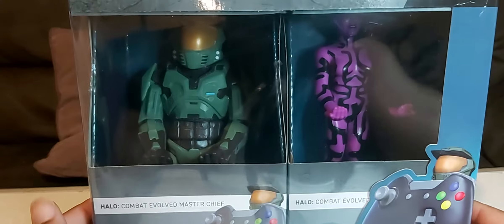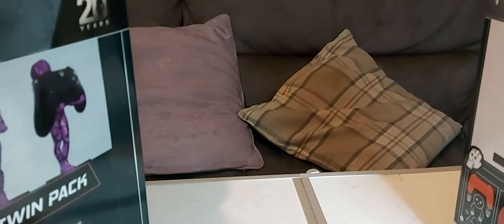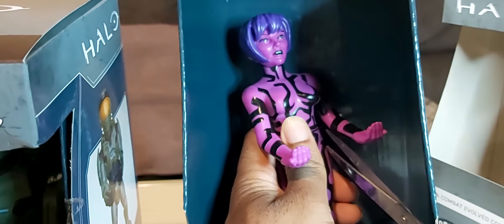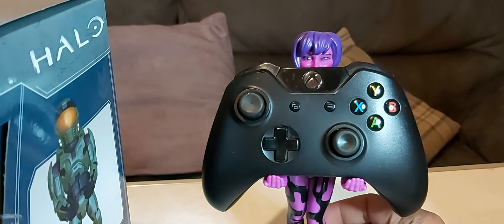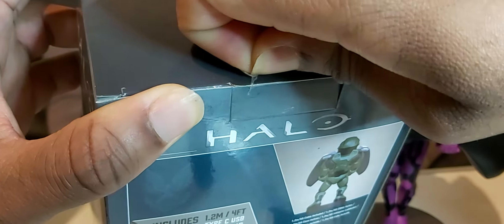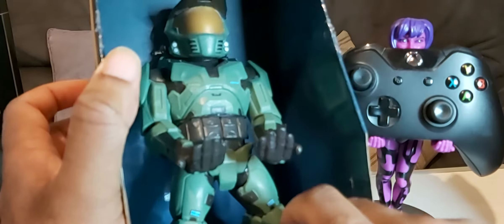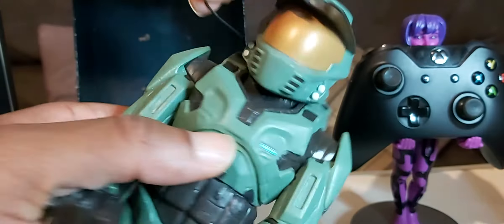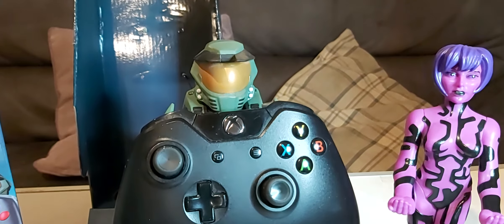Halo Combat Evolved Controller and Phone Holder Twin Pack Unboxing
Hi guys this is the Halo Combat Evolved Master Chief and Cortana Twin Pack Phone and Controller Holder. The twin pack was bought at Game in the UK and might be available in target. Its the first unboxing of the channel hope you like it.